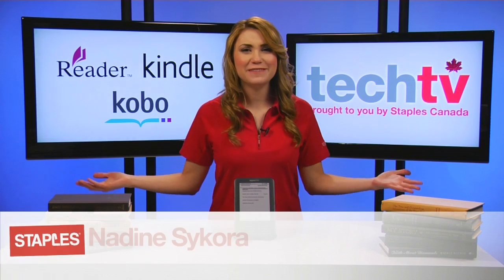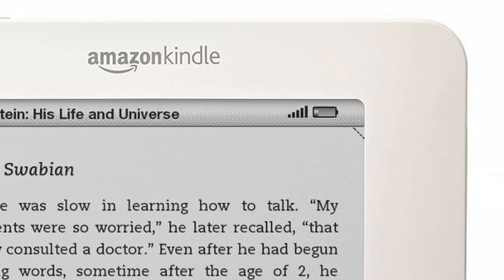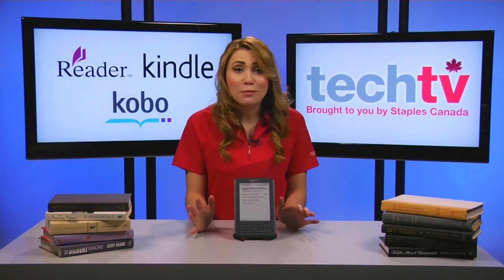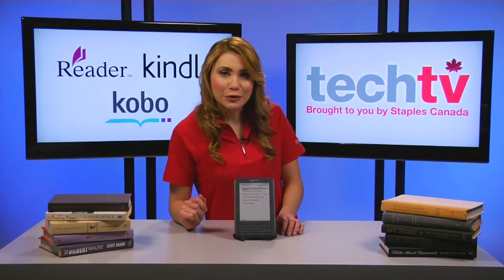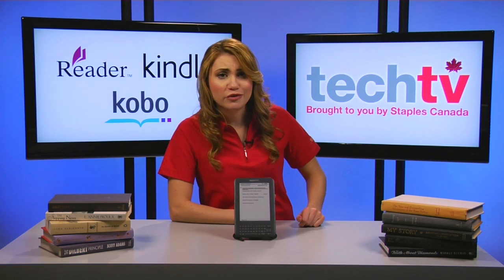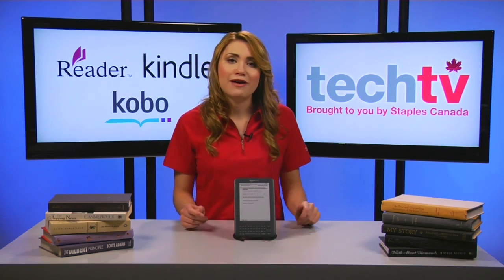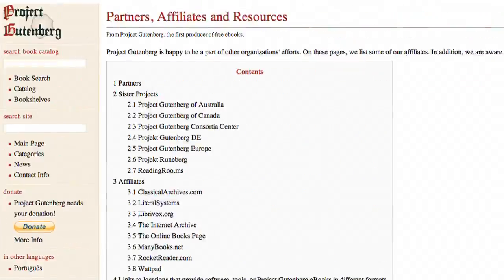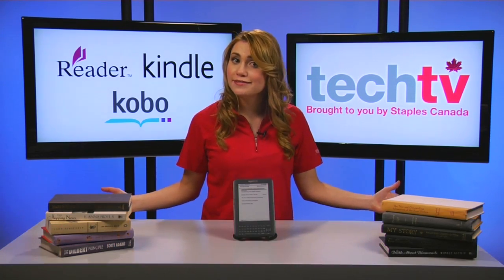How to Download eBooks to Your eReader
for your chance to WIN great prizes each week!

Just get a shiny new eReader? Nadine shows how to load it up with ebooks from all sorts of sources, and shows you how to get free ebooks, too!